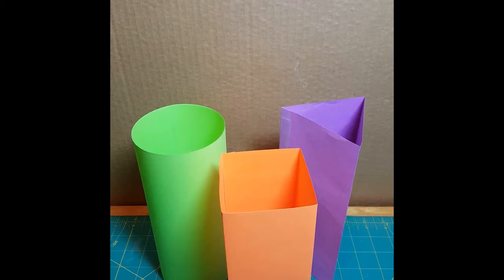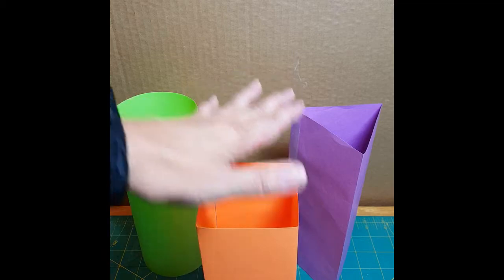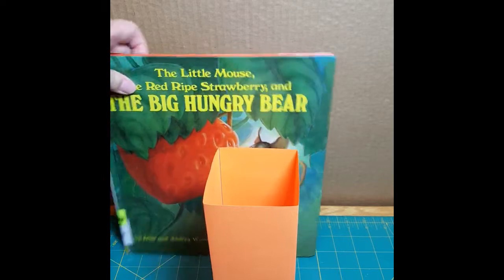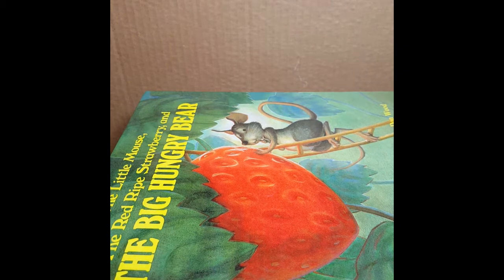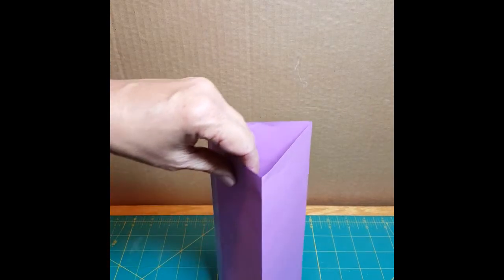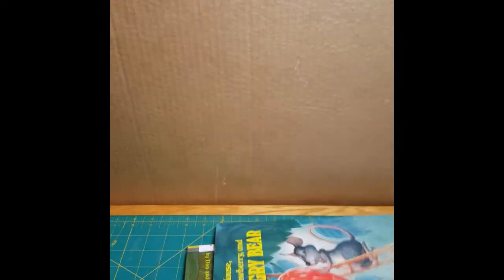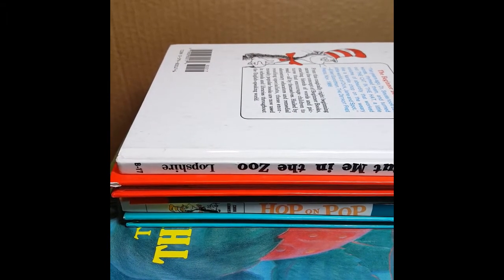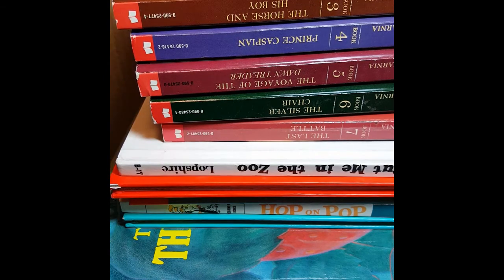Homeschool Huddle: November 23, 2020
Homeschool enrichment programs and activities: art, STEM, history, crafts, and FUN! November 23: Columns and Loads. We'll explore how shape affects strength while piling stuff up and watching it collapse.

We want to hear from you! Ada Community Library is interested to learn new ways to serve the community. If you can spare about 4 minutes to fill out our short survey, it will give us a better understanding of your needs. You'll also have the option to enter into a drawing for a $100 Visa Gift Card or a $25 Ross Gift Card!